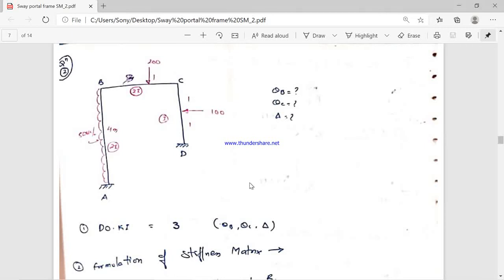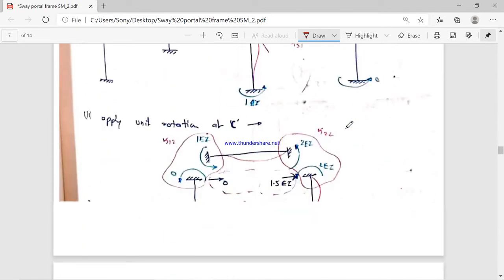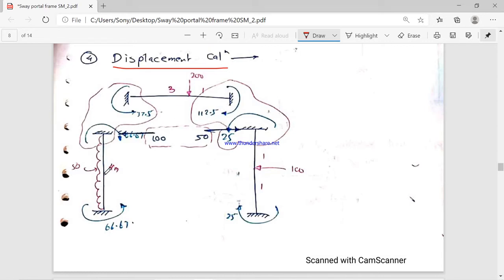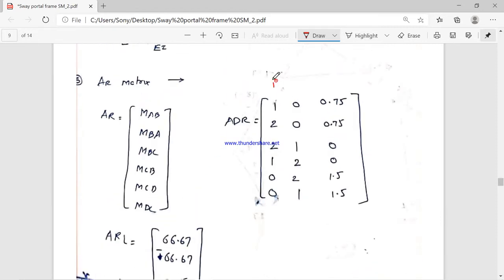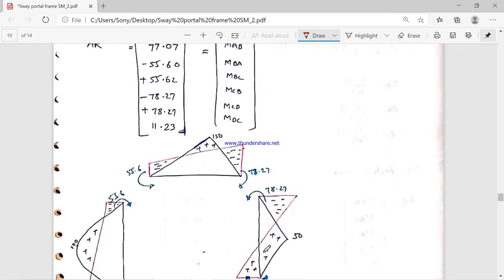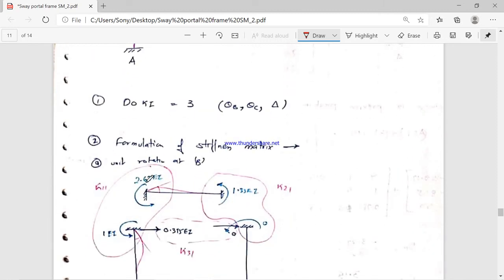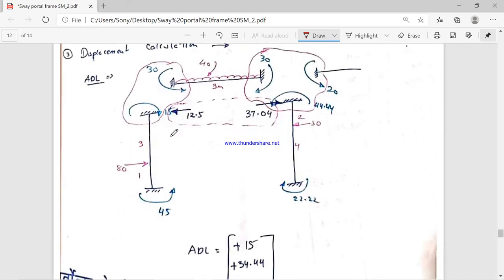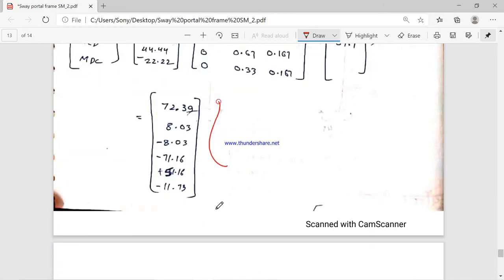Structural stiffness matrix of portal frame 2